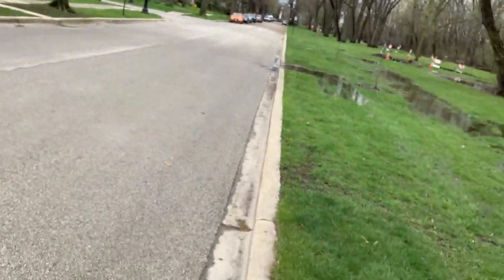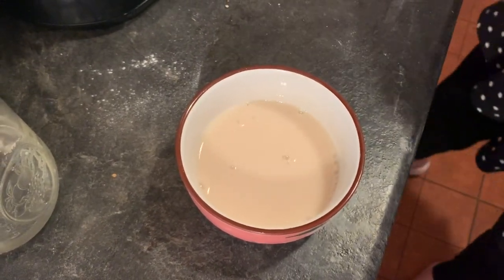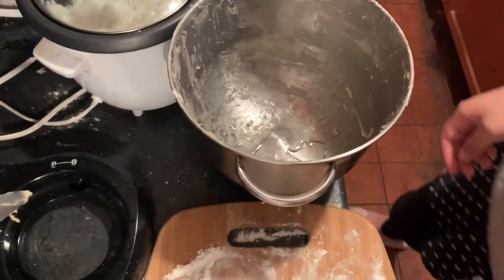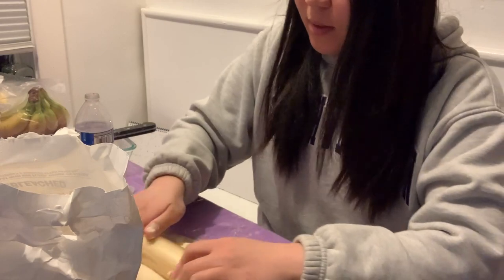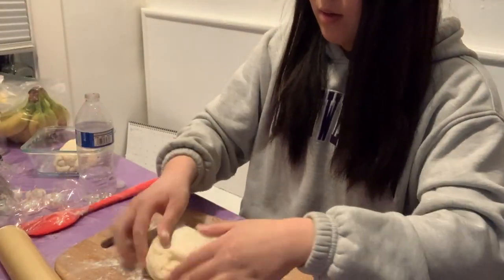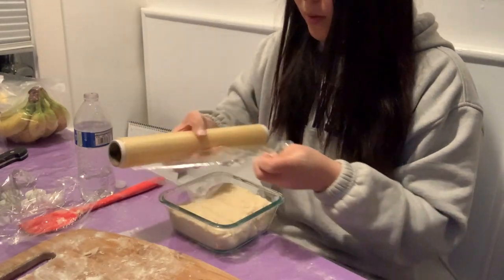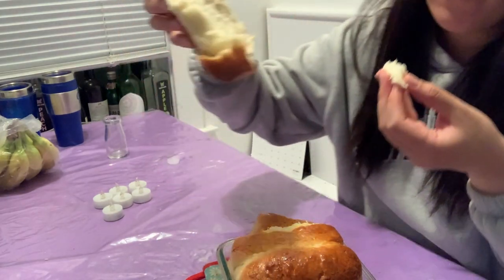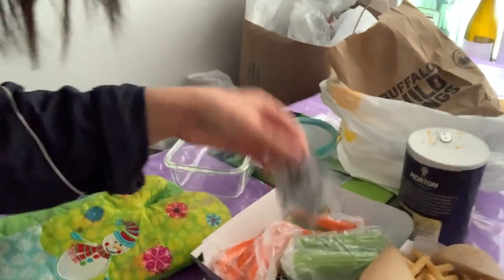Ph.D. Vlog #7 | making quarantine BREAD! | CINZHE